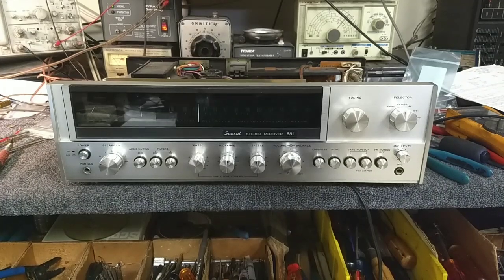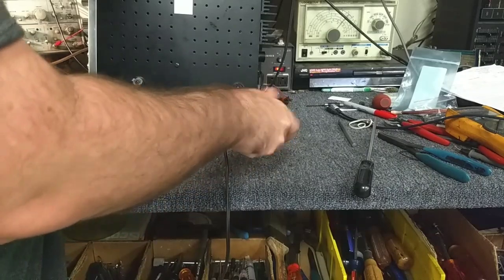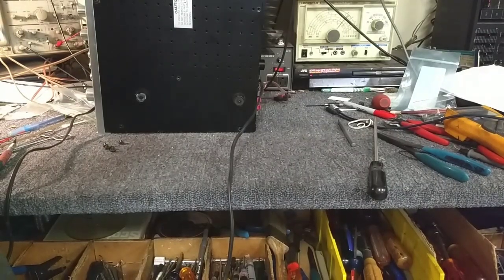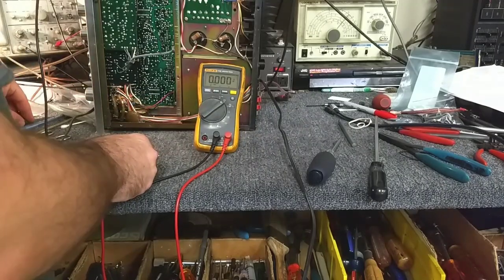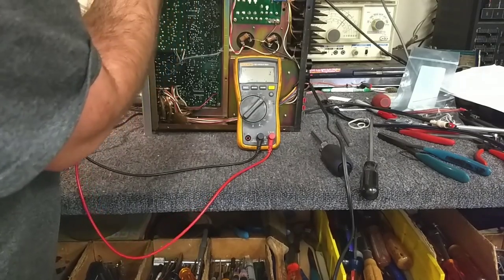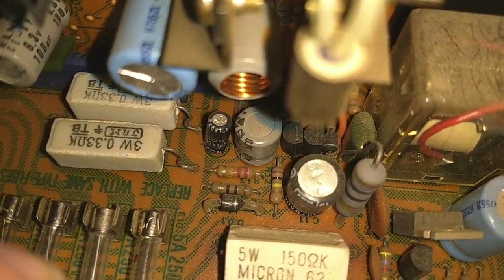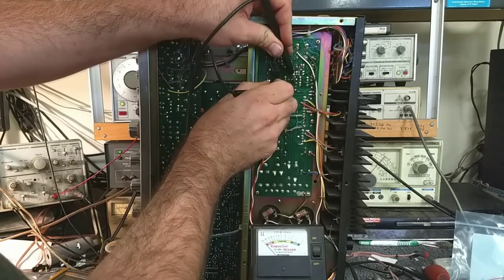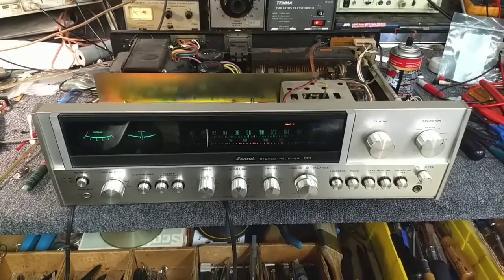Quick diagnosis and repair of faulty protector circuit in sansui 881 receiver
Lights up, no sound symptom.

Check amps - ok, no offset
Check power supply - ok +- 49v
Check regulators - ok +35 and +12
Protector fault, poor dc drive to relay.

camera work was crummy. not my best work today